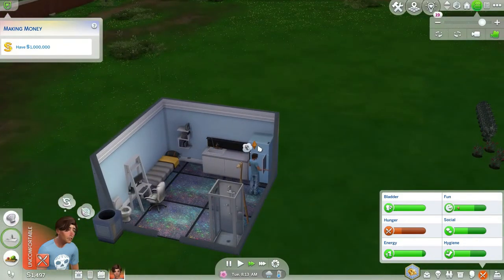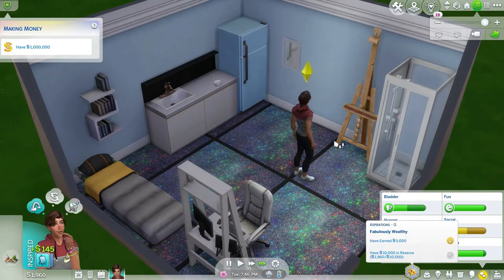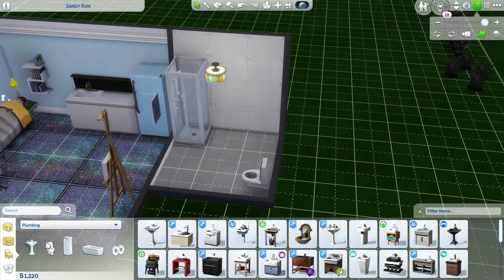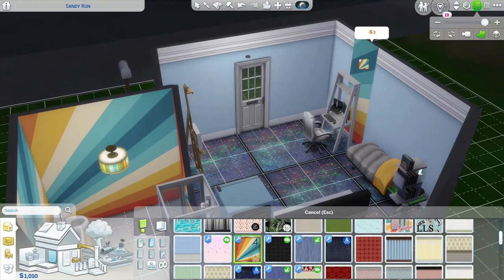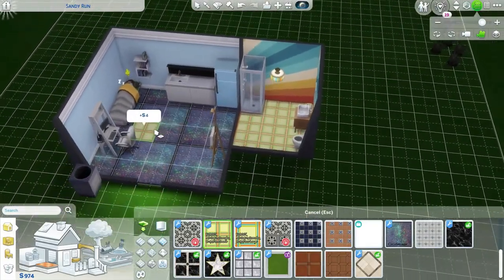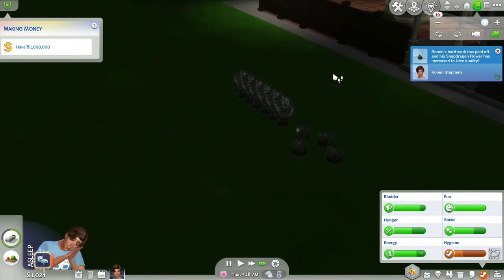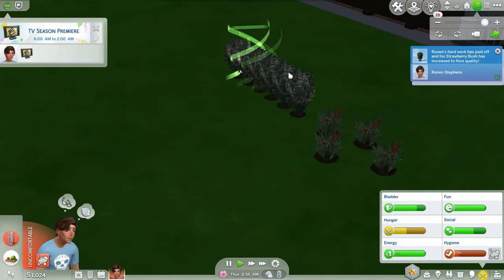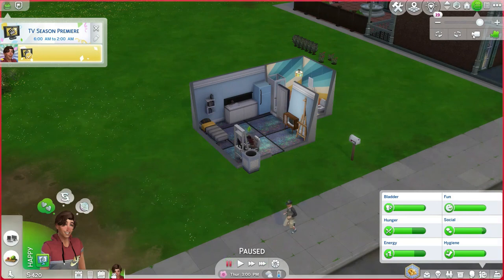The Sims 4 | Making Money Scenario | Ronen Stephens | Expansion and a New Computer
Here is the sixth episode of Ronen Stephens going through the Making Money scenario. He finally has his own room!